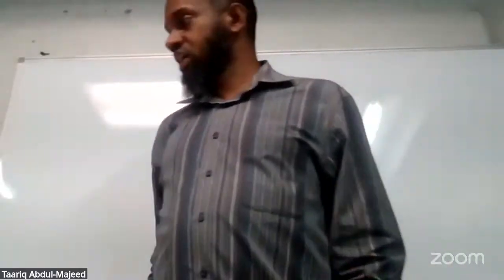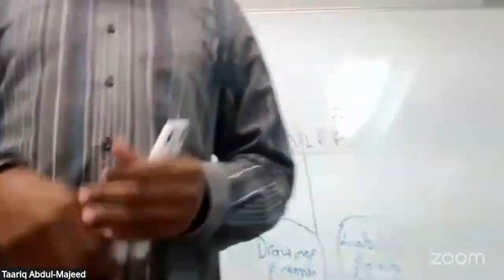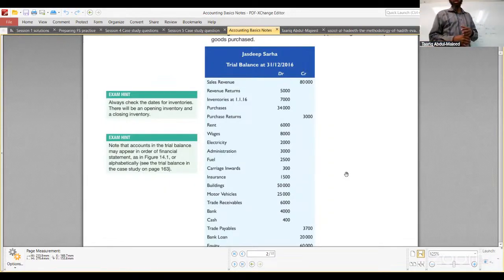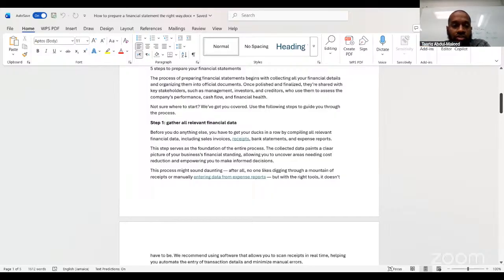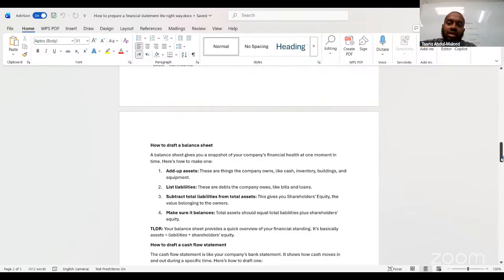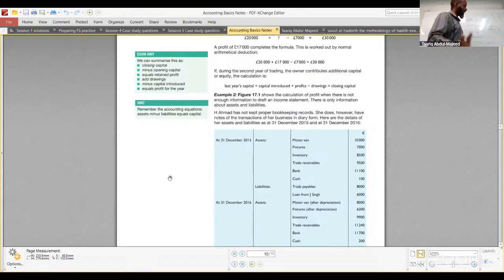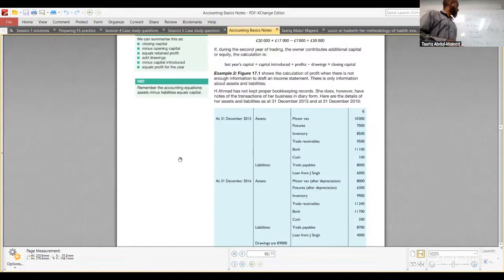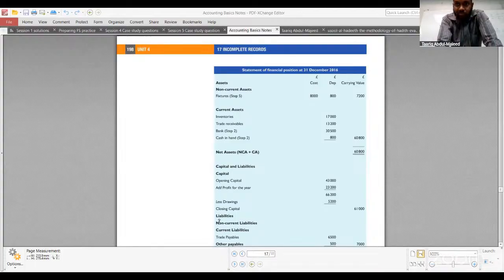Taxation course - session 1